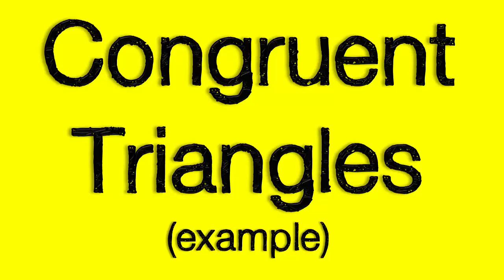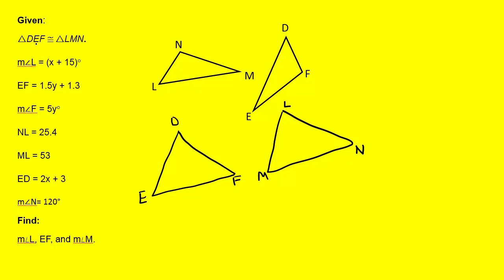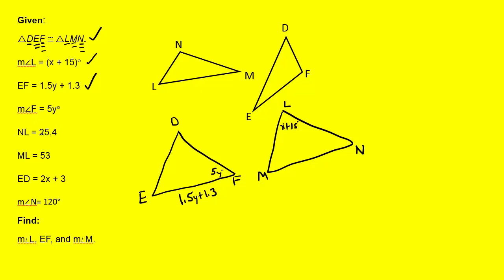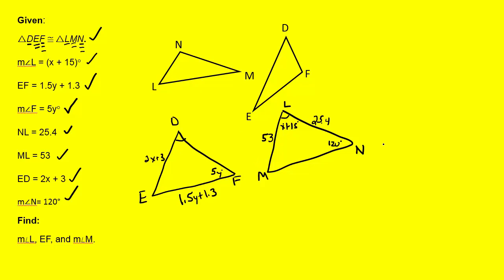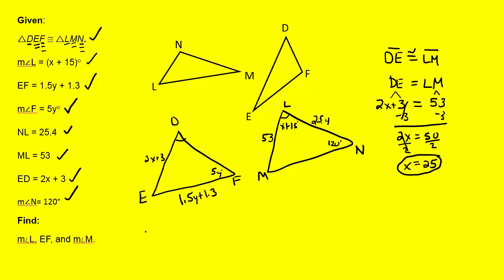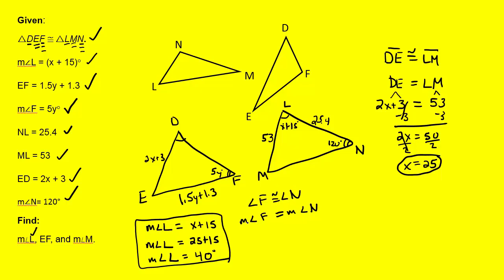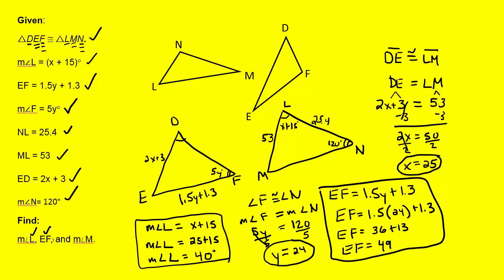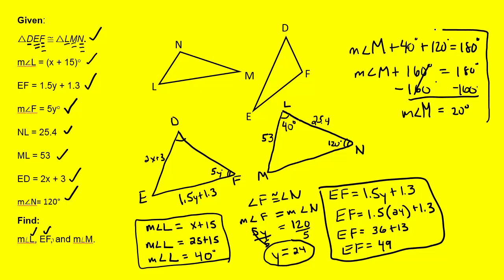Congruent Triangles (example)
In this video I show you an example of using the definition of congruent triangles to solve a problem involving expressions.